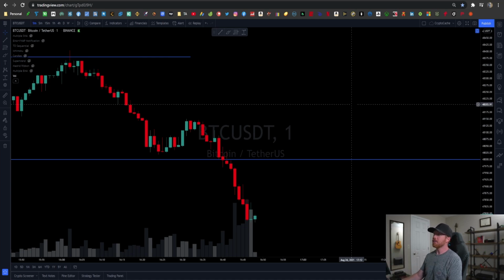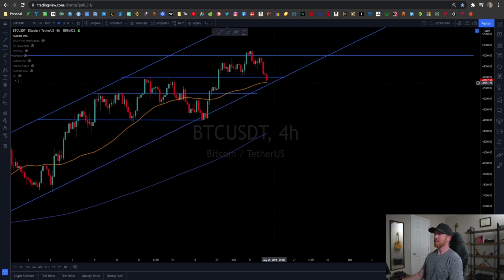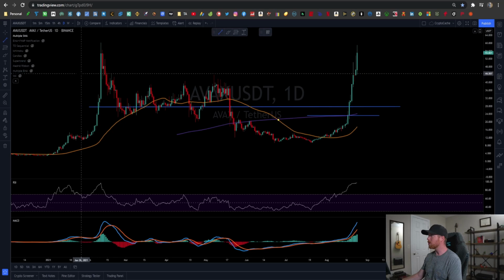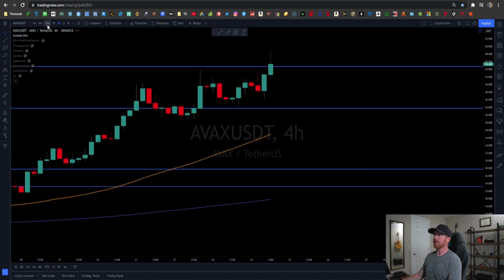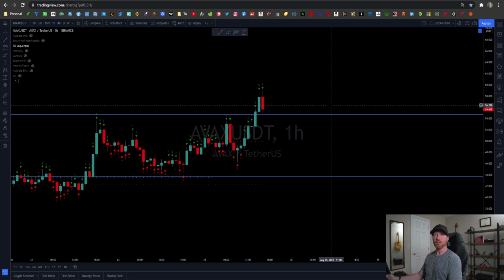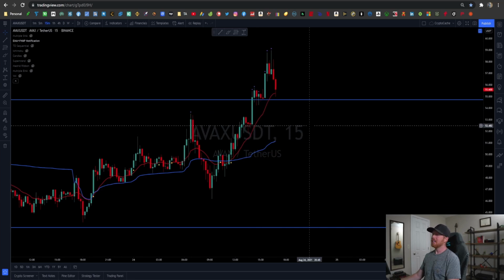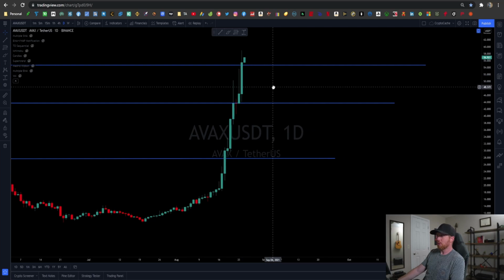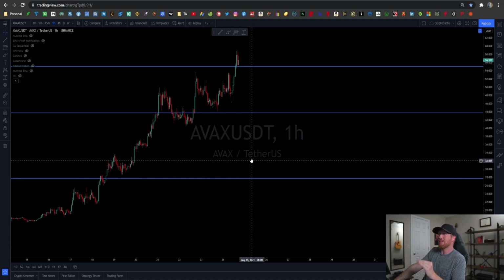AVAX Coin Price Prediction – Technical Analysis for Avalanche, August 2021